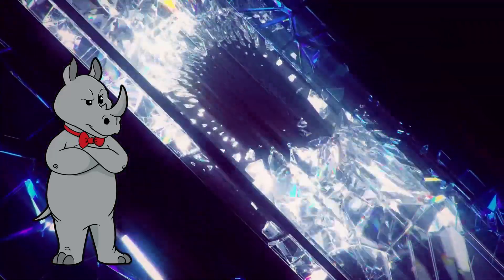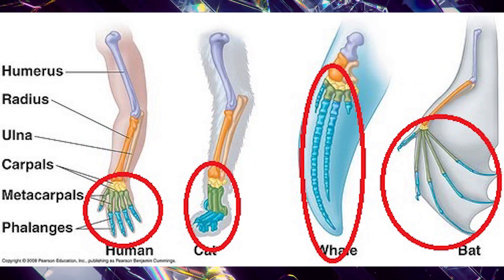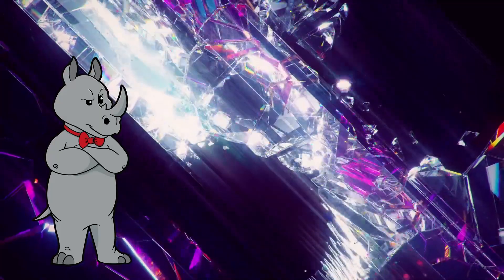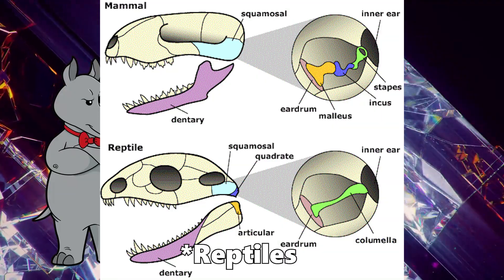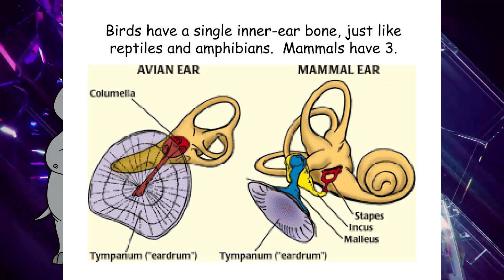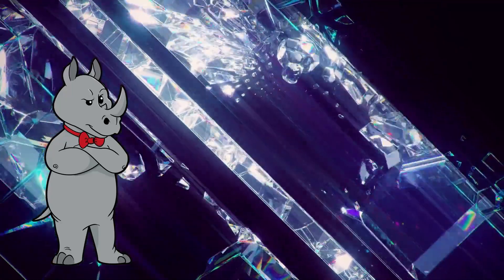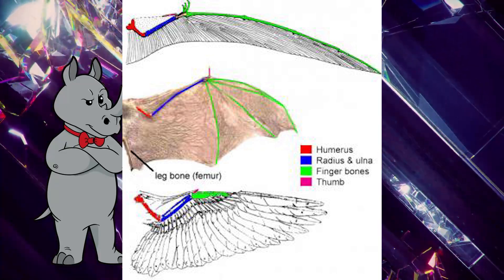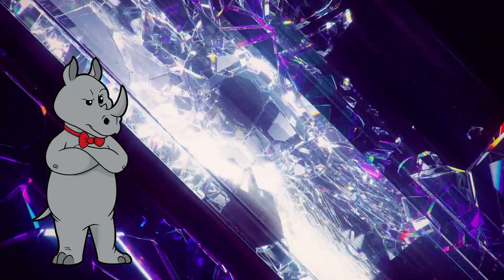The Evidence for Evolution: Homology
Today, I begin the journey of looking at the evidence that points toward evolution as the explanation for the diversity of life, starting with the basics: homology.

Birds--same thing, but different? Convergent evolution in the avian and mammalian auditory systems provides informative comparative models
Loss of the six3/6 controlling pathways might have resulted in pinhole-eye evolution in Nautilus

Mailing Address:
Viced Rhino
L2A 5N1